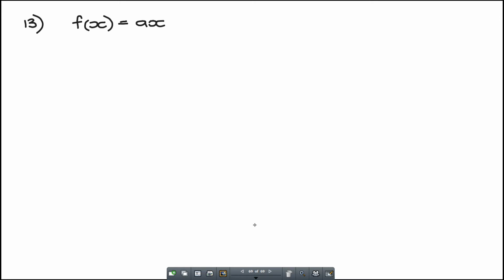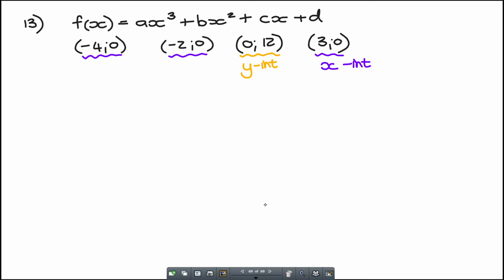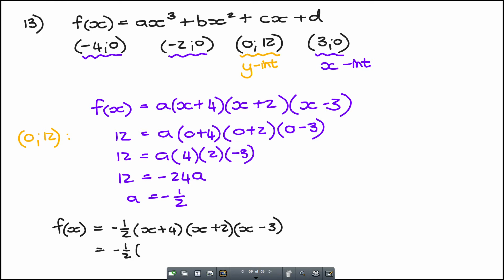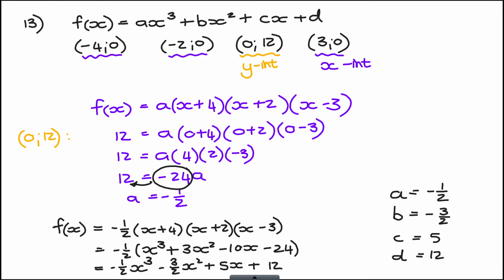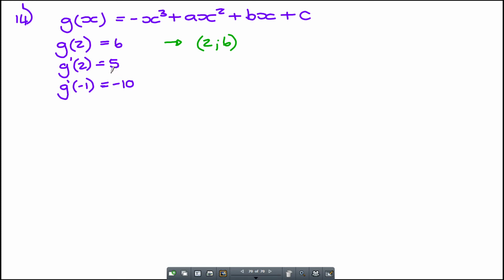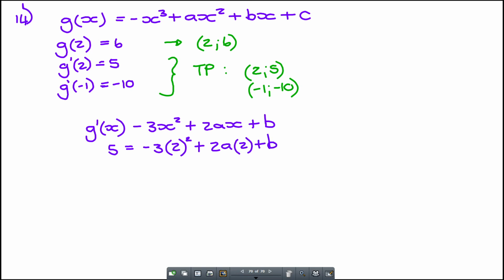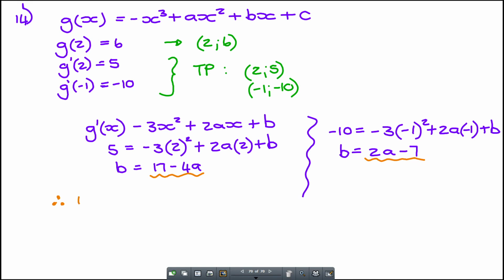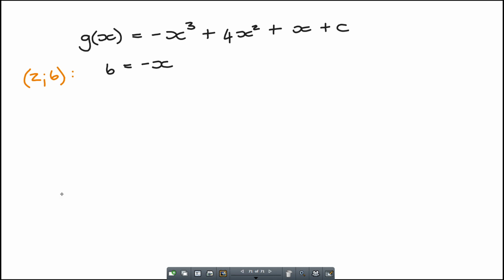gr12 Calculus 31 Mei